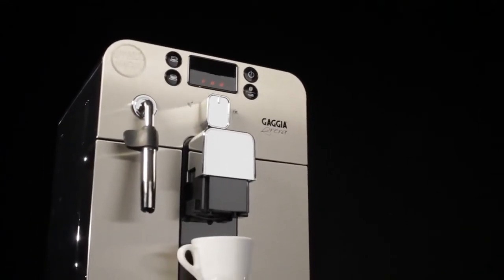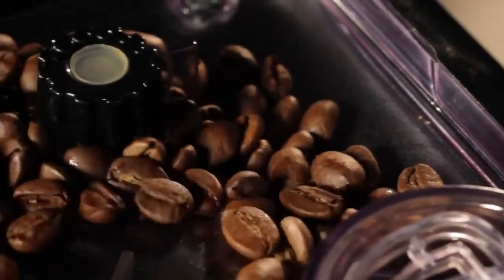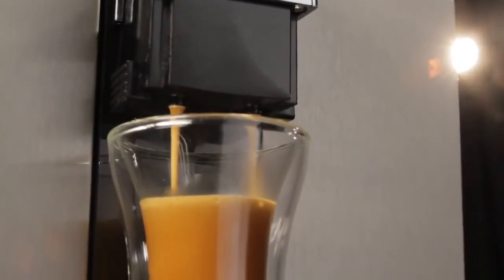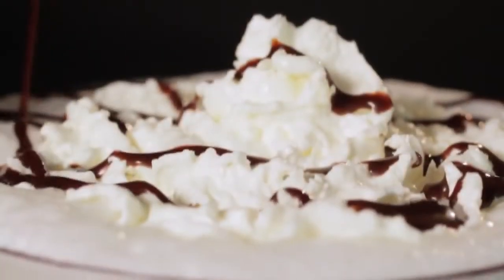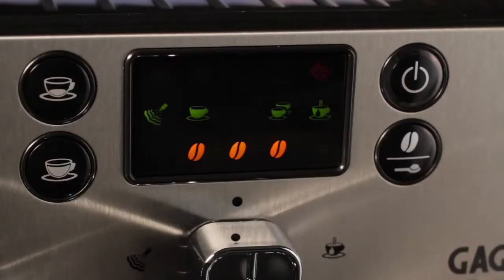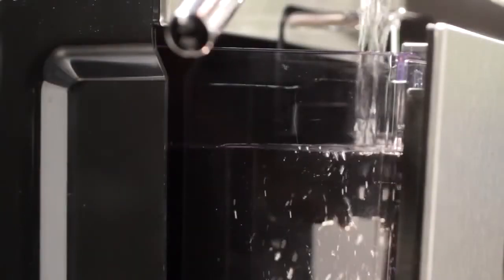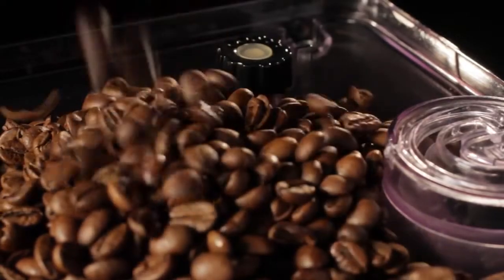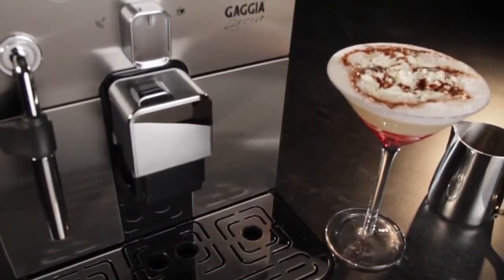GAGGIA BRERA Black / GAGGIA BRERA Silver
Полностью автоматическая GAGGIA BRERA Black (ГАДЖИЯ БРЕРА Блэк) / GAGGIA BRERA Silver (ГАДЖИЯ БРЕРА Сильвер) – эталон удобства: быстрое приготовление кофе одним нажатием кнопки. Проста в использовании. Может программироваться, в соответствии с личными предпочтениями. Отличный профессиональный кофе на вашей собственной кухне.
Керамические жернова гарантируют бесшумную работу, высокую производительность и сохранение всех свойств кофе.
Вы можете выбрать количество кофе и настроить его силу по своему вкусу для получения идеального эспрессо: 5 вариантов от 6.5 до 11.5 грамм. Также возможно использование молотого кофе.
Режим (функция) энергосбережения – автоматический переход в режим ожидания после одного часа. Обладает системой самоочистки, поддерживая основные части в чистоте.

• 5 степеней помола
• Автоматическая декальцинация (самоочистка)
• Автоматическая кофемашина
• Вибрационная помпа 15 бар
• Встроенная кофемолка (с регулировкой степени помола)
• Используется зерновой и молотый кофе
• Кнопочное управление
• Корпус: пластик ABS и нержавеющая сталь
• Кофемолка с керамическими жерновами
• Настройка крепости кофе
• Независимая система подачи горячей воды и пара
• Одновременная раздача на 2 чашки
• Предварительное смачивание
• Регулировка высоты чашки 8-11 см
• Регулировка объема кофе
• Ручное приготовление капучино
• Символьный дисплей
• Система БЫСТРЫЙ ПАР панарелло
• Съемное центральное заварное устройство
• Съемный контейнера для воды 1.2 л